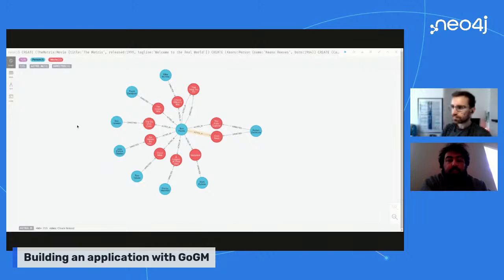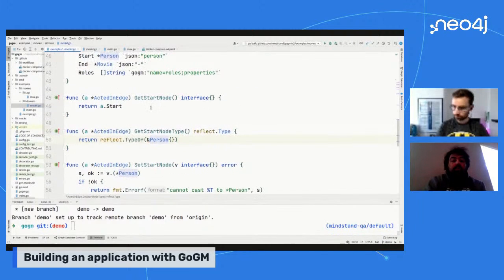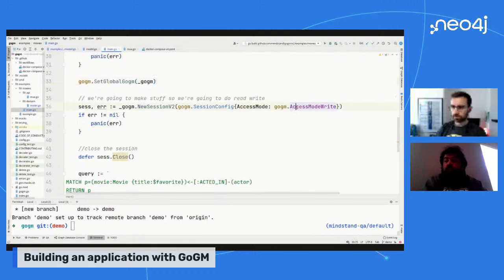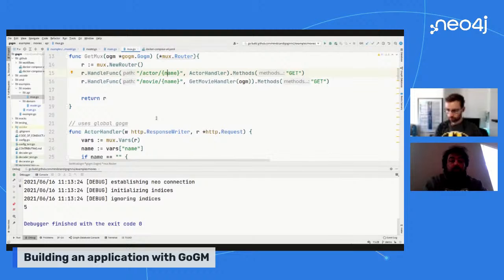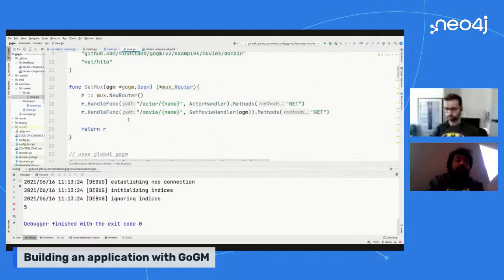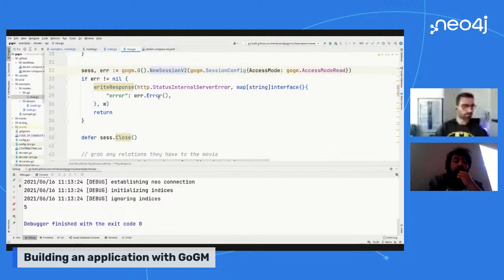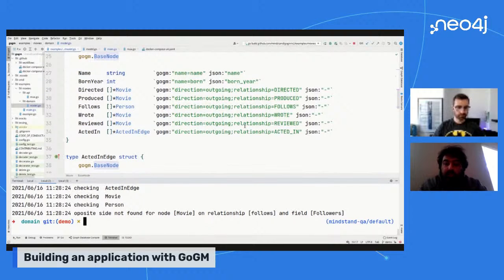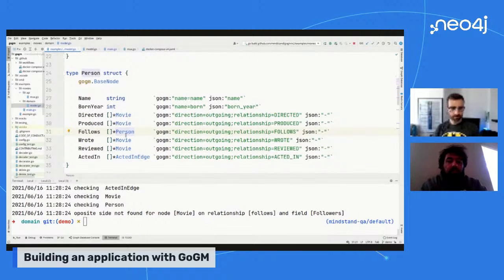Building an application with GoGM with Eric Solender